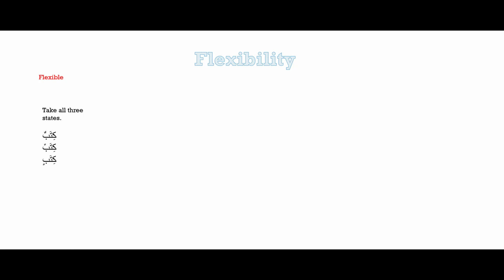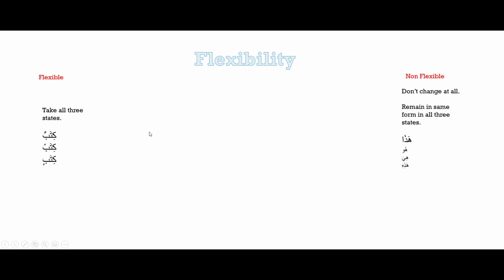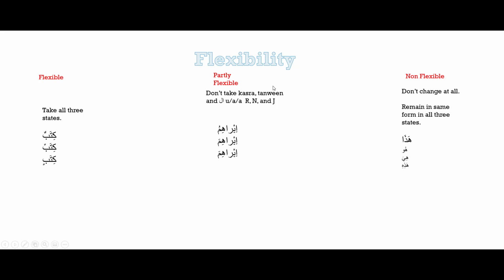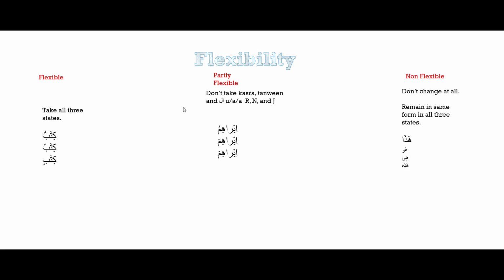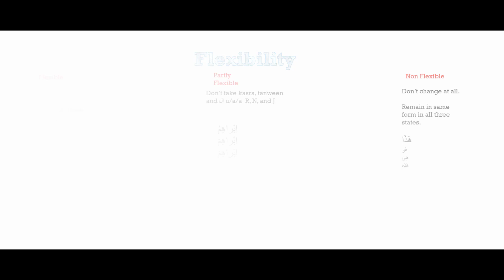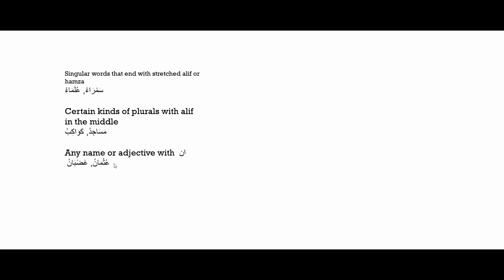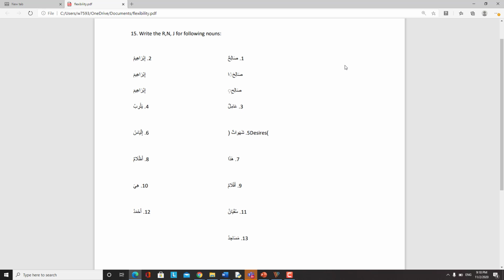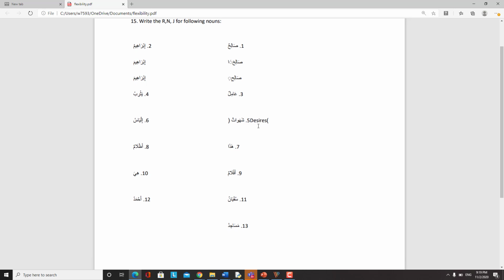Flexibility in Arabic (مبني VS معرب)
Words in Arabic are either mabniy (مبني) or mu'rab (معرب). In essence, mabniy words never change their appearance, whereas mu'rab words will change, in terms of harakat, depending on their position in a sentence. Watch the video to learn the lesson and don't forget to go through the exercises at the end!